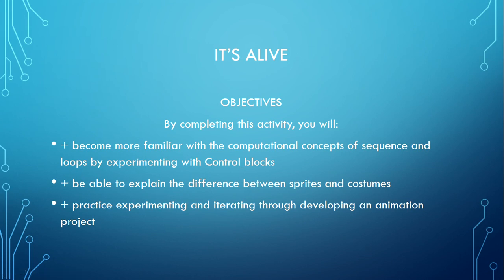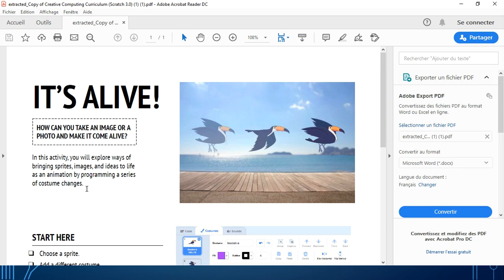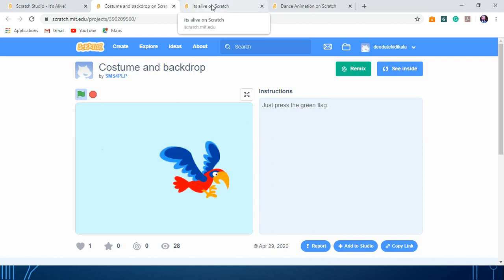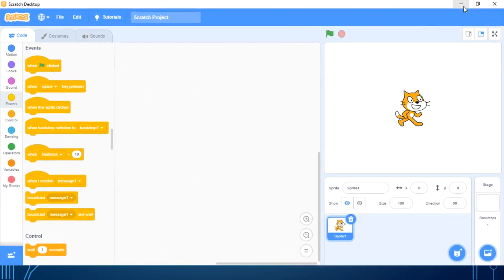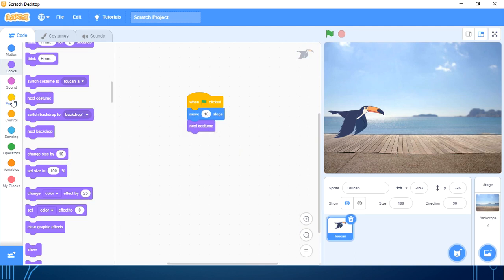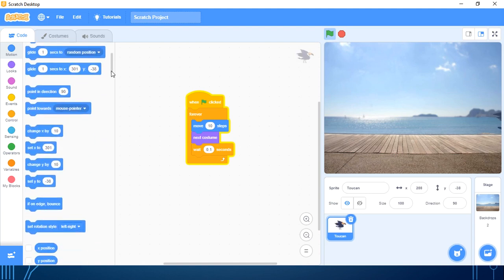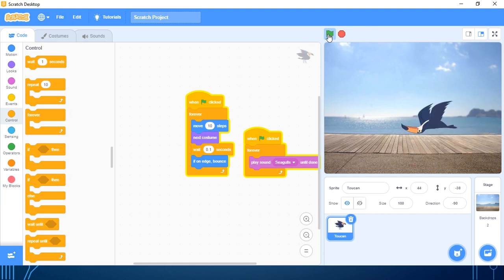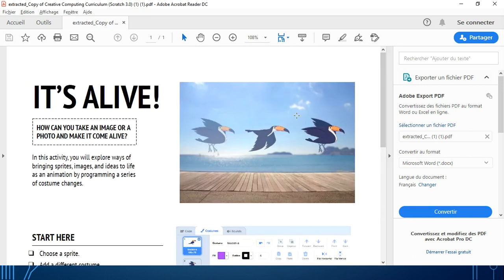It's alive Scratch project grade 6-7